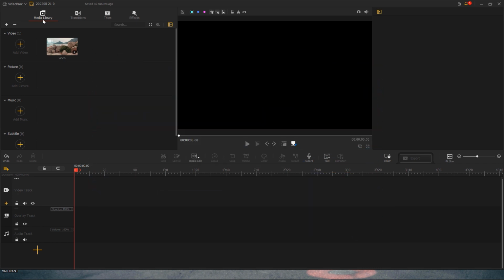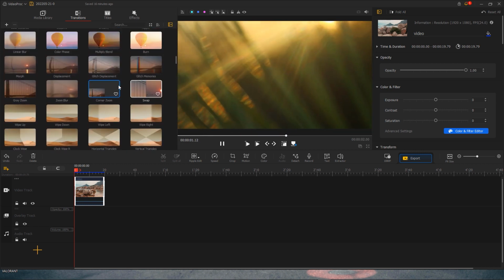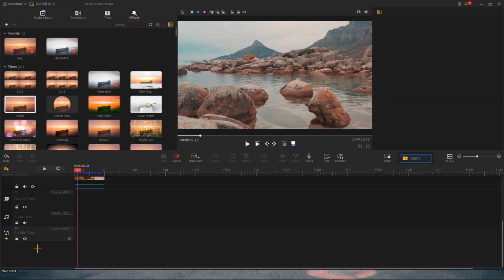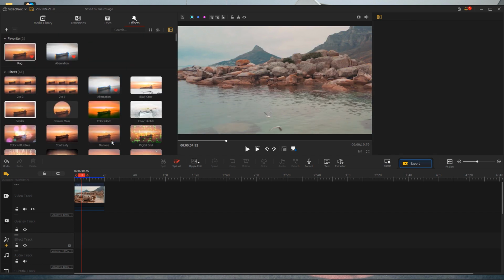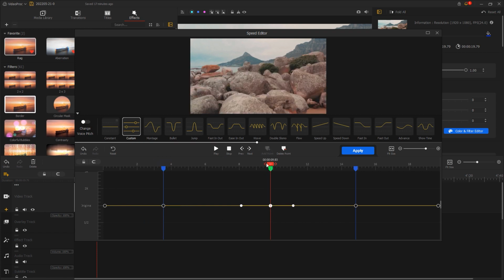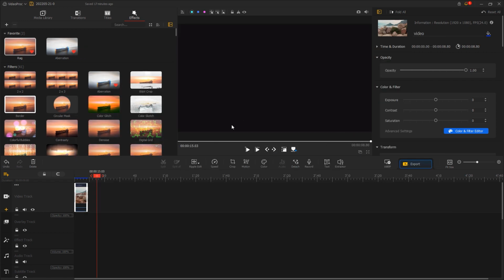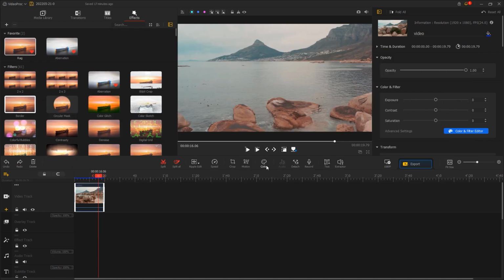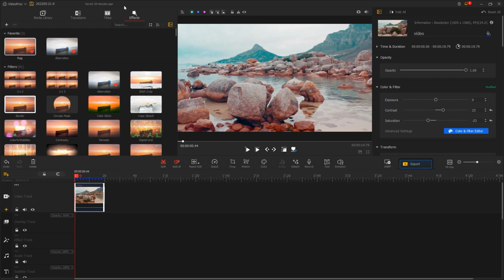Here’s How I Edit & Create Cinematic Videos | Best Free Video Editor